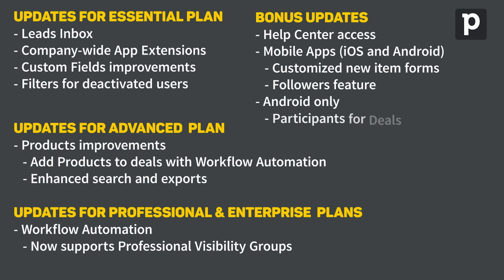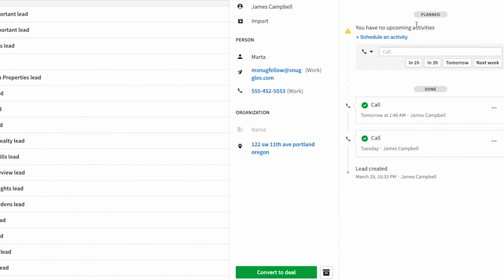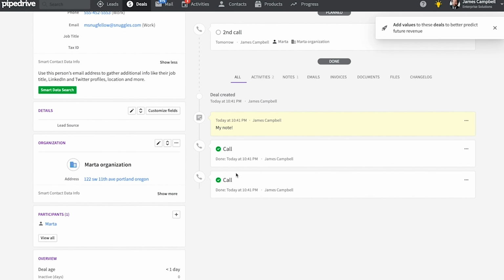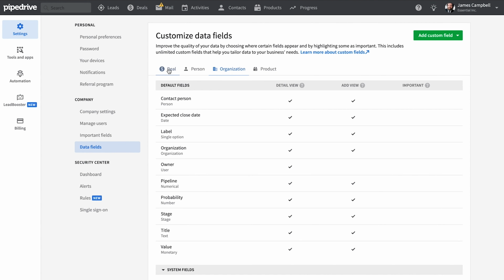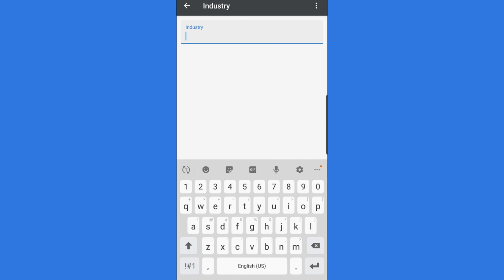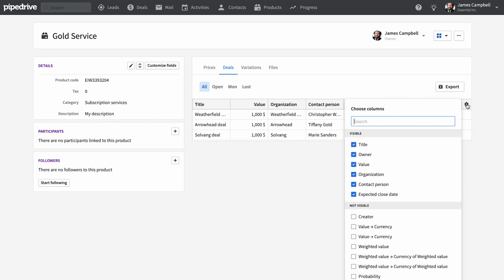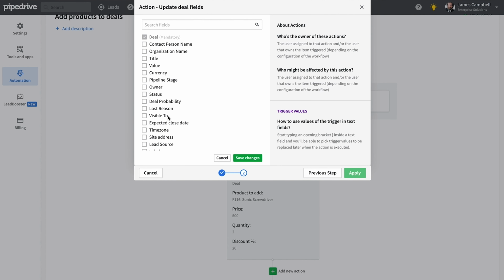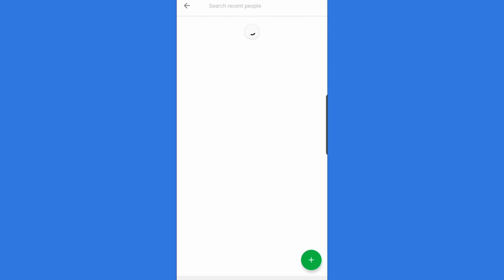In Case You Missed It - Pipedrive Update - June 2020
Join our Pipedrive Community to share and learn from other sales and marketing professionals in the industry.